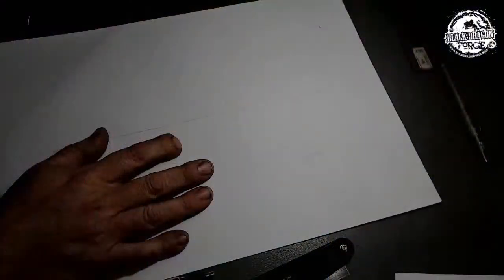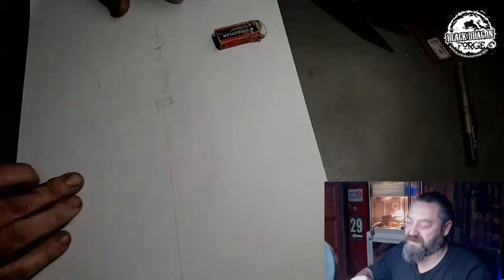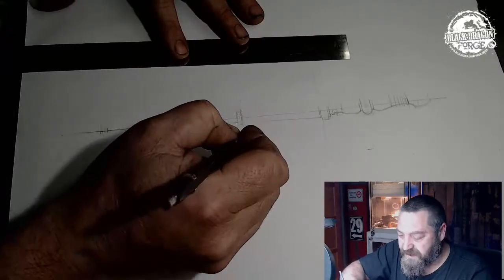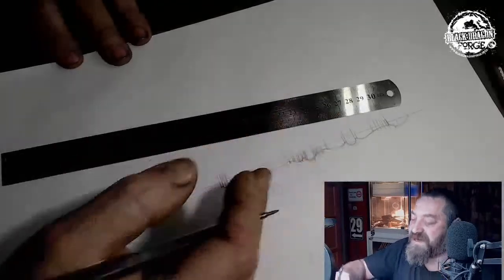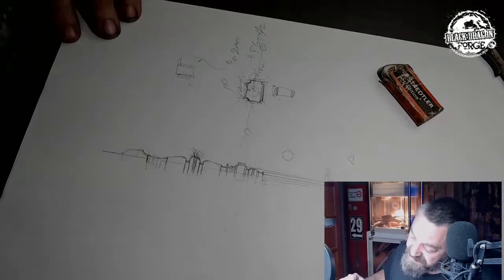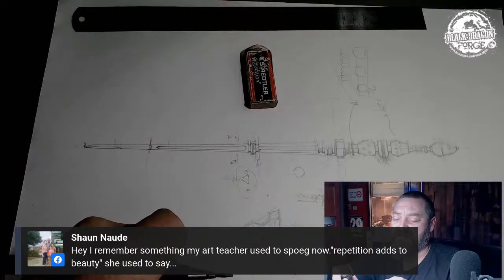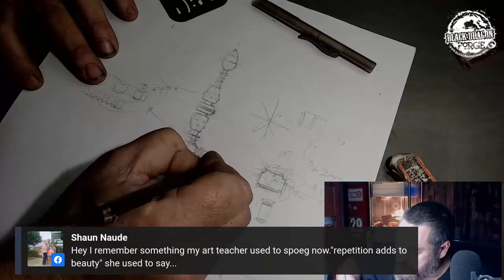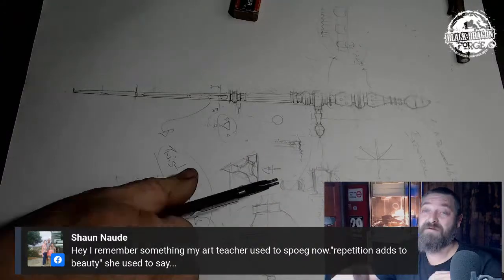Stiletto Dagger Build - LIVE - Ep1 - Design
Stiletto Dagger Build - Ep1 - Design

I have been playing with the idea to do a live knife build for quite a while and finally realized that if I don't start right away, i'll probably never do it. So, here goes!

DESIGN:
I start with a handle length of 90mm, Quillon Block width of 6mm and a blade length of 180mm as a rough guide and pretty much make up the rest as I go along. Real Pro stuff, i know ...

Note: There is no real timeline here so bear with me on this journey. I'm a full time maker so I do need to earn a living every now and then.

Neels van den Berg
Journeyman Bladesmith with the American Bladesmith Society
Member of the Knifemaker's Guild of Southern Africa

Black Dragon Forge, Lanseria, South Africa

As a full-time Bladesmith and Knifemaker, I spend most of my time in my studio workshop. Almost every second is dedicated to learning and / or perfecting some or another aspect of my craft.